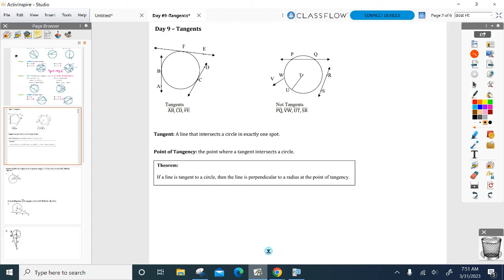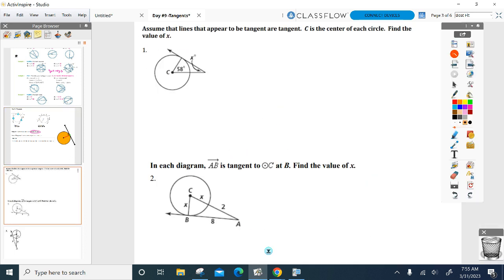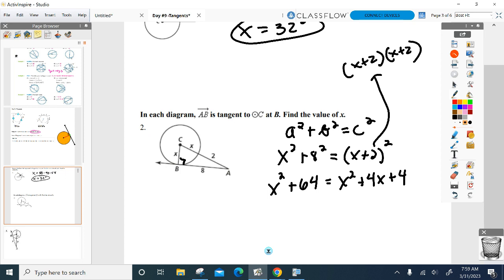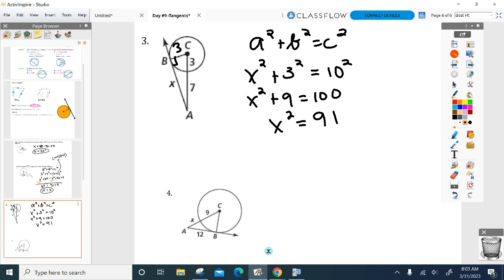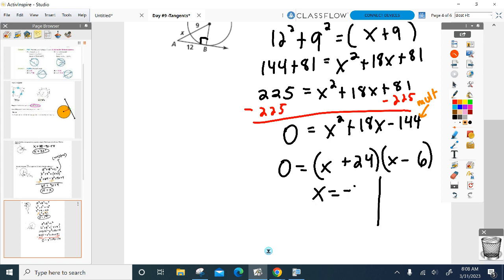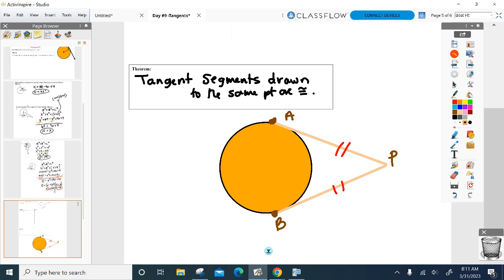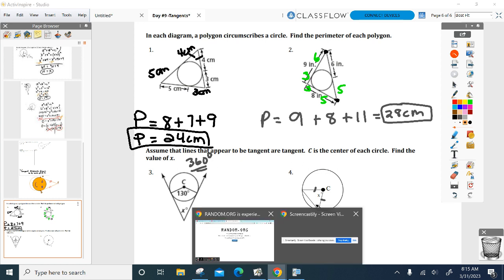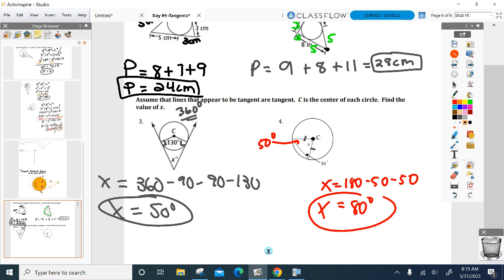Geometry AB March 31st - Unit 10 Day 6 - Tangents